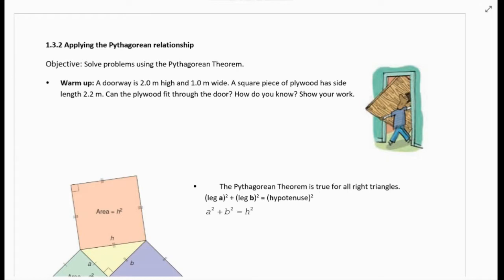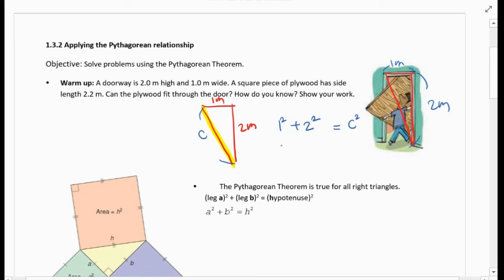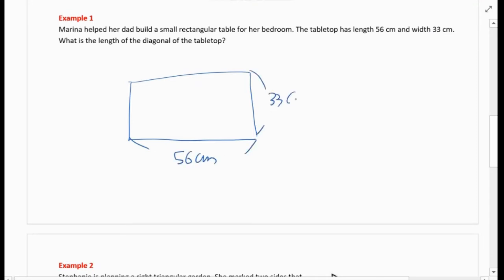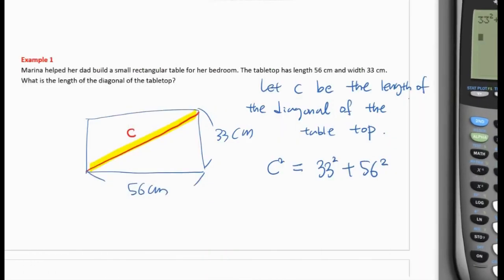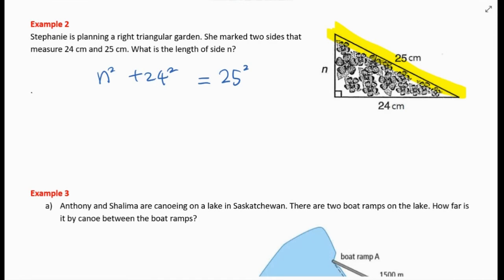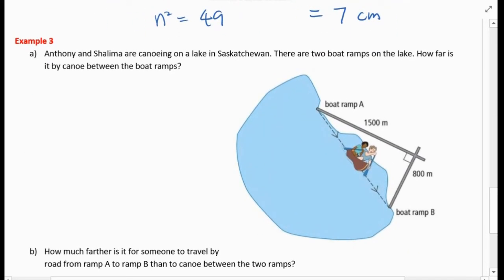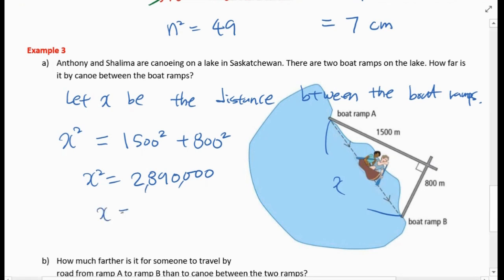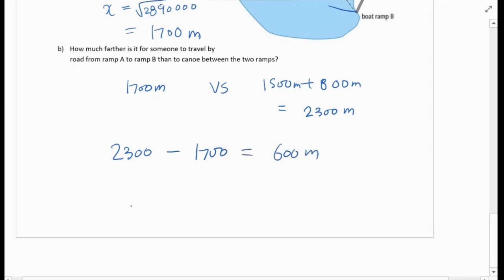Math 8 Ch. 1.3.2 Applying the Pythagorean Relationship